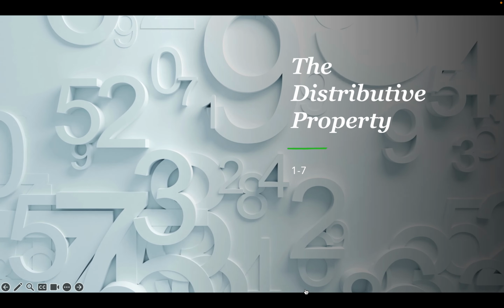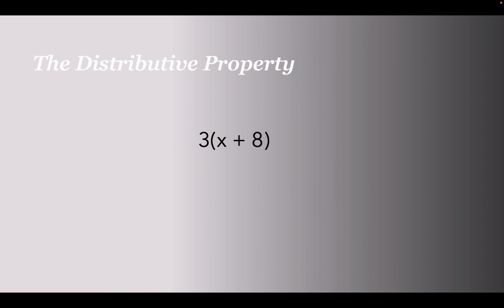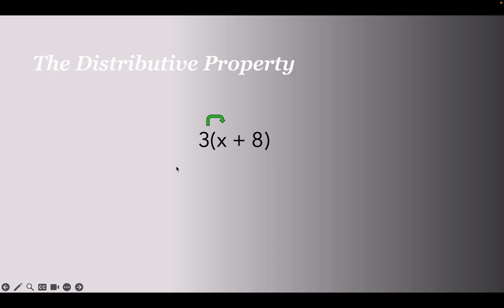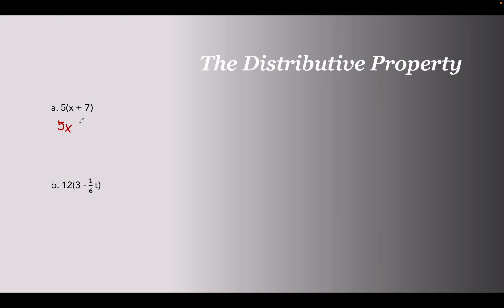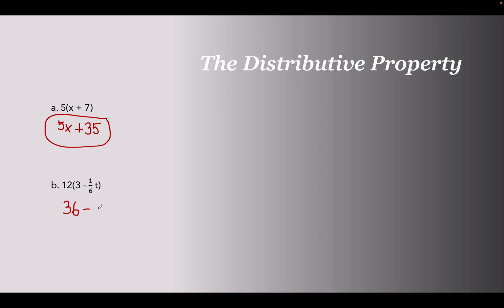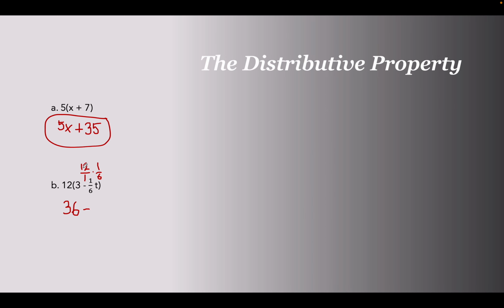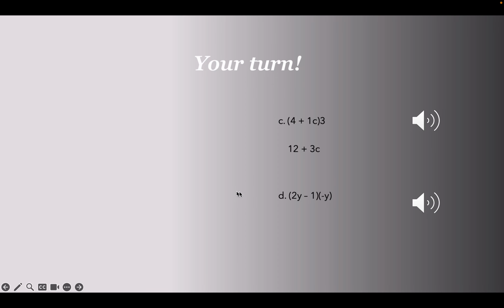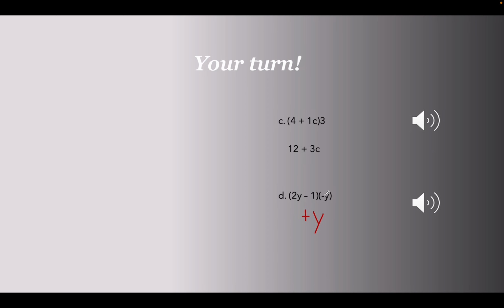Lesson 7: The Distributive Property